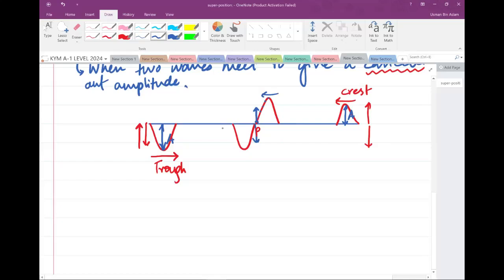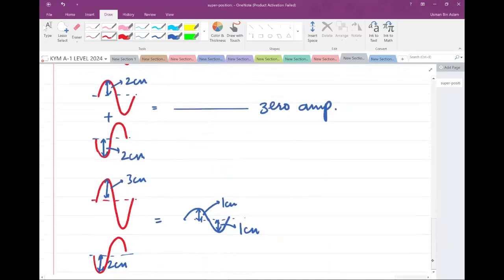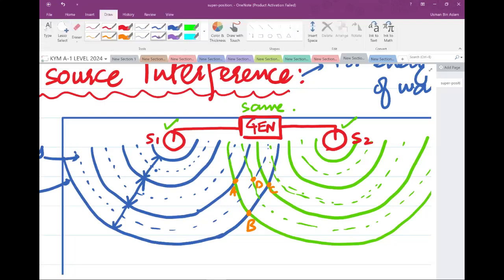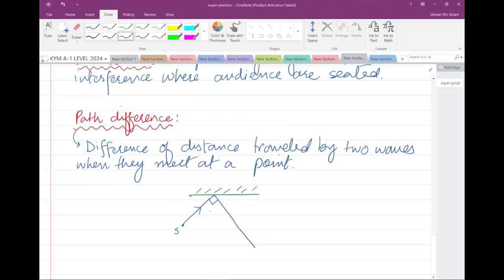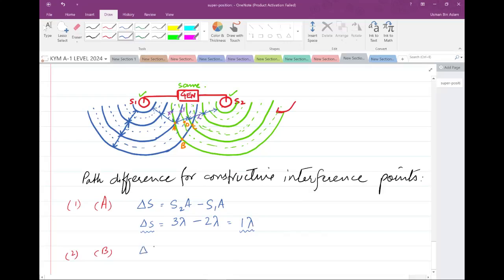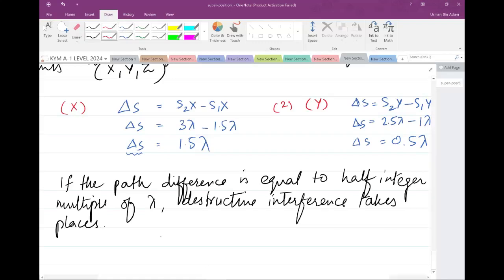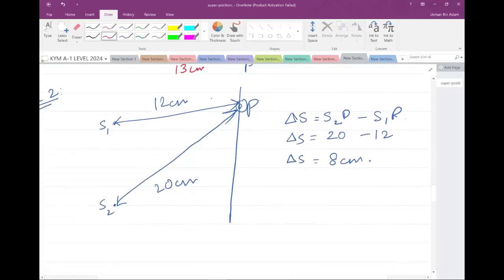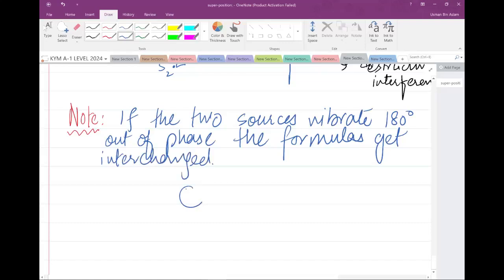Waves and Superposition Lesson 6